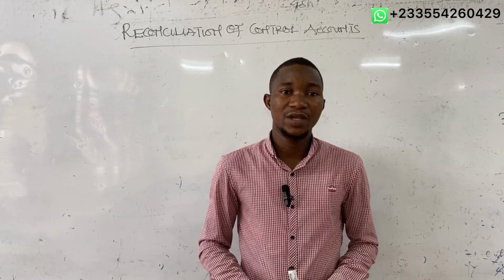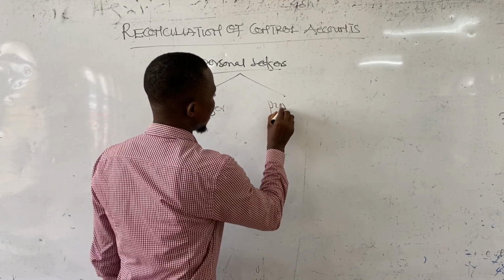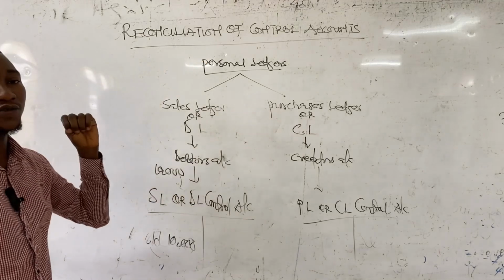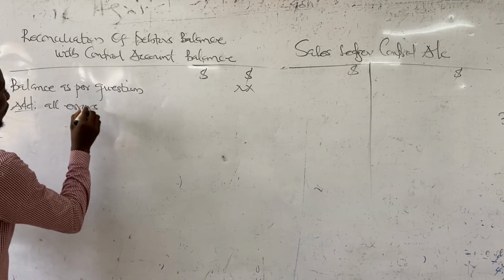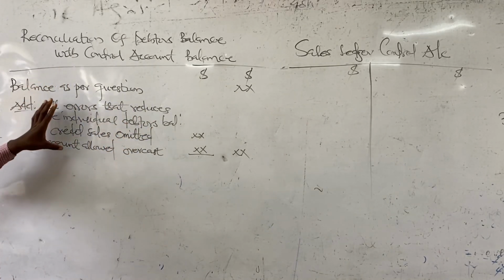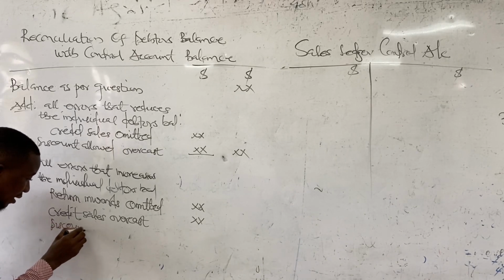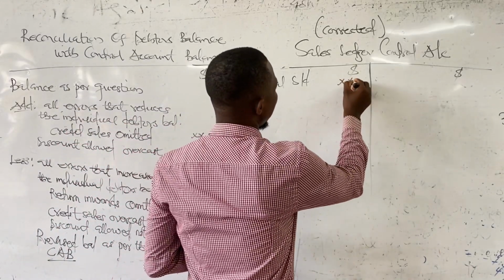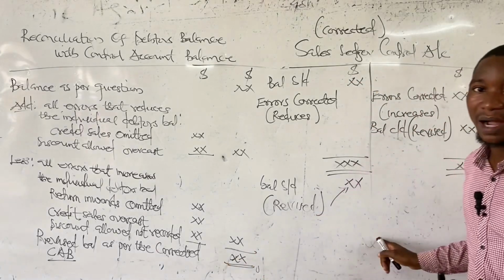CONTROL ACCOUNTS RECONCILIATIONS. PART 3. DEBTORS RECONCILIATION WITH CONTROL ACCOUNTS BALANCES